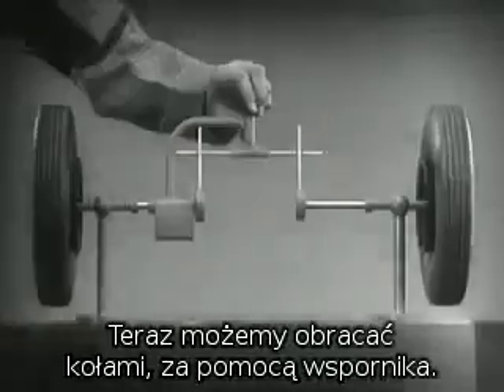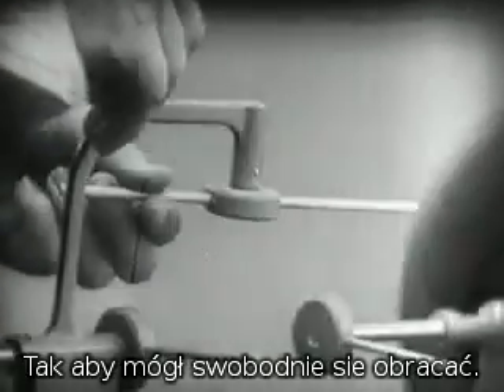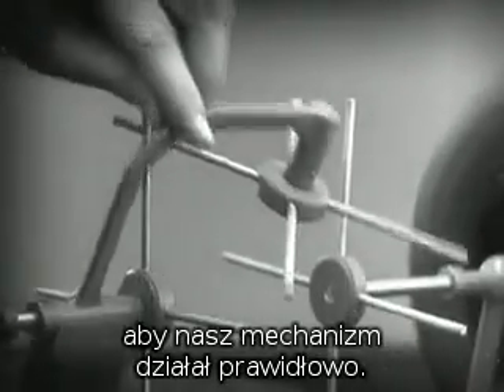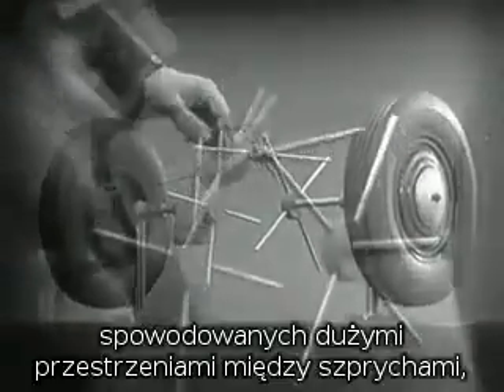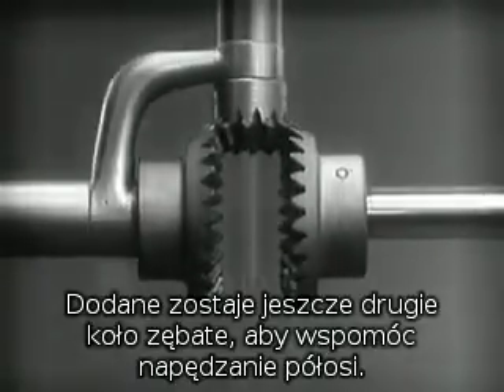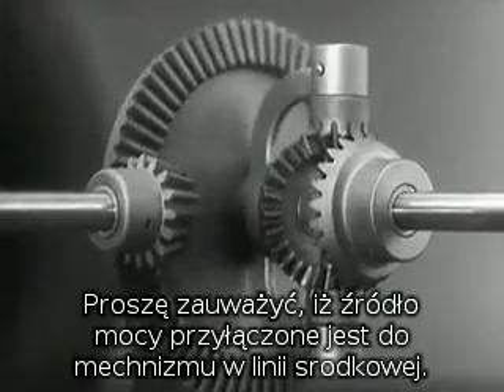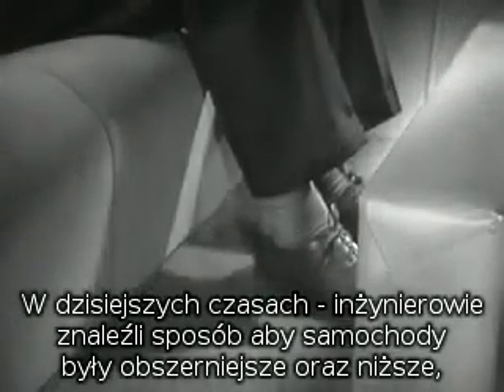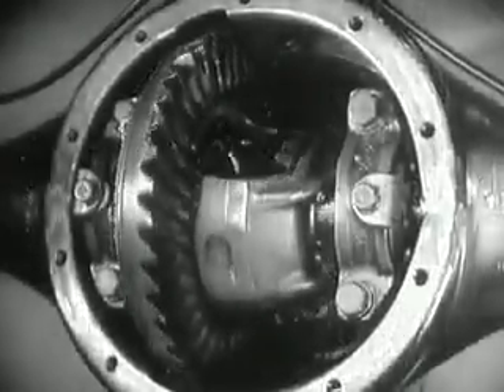Działanie mechanizmu różnicowego - wersja łopatologoczna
Najprostsze wyjaśnienie działania mechanizmu różnicowego. rok 1937, a może 1947...